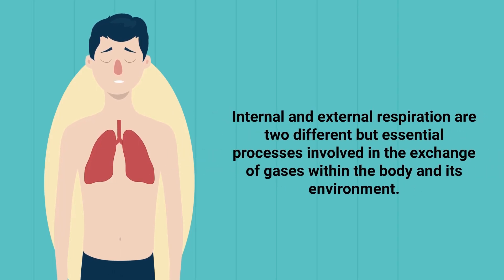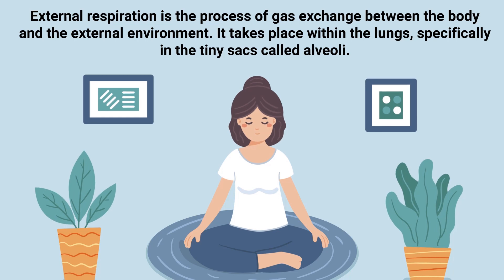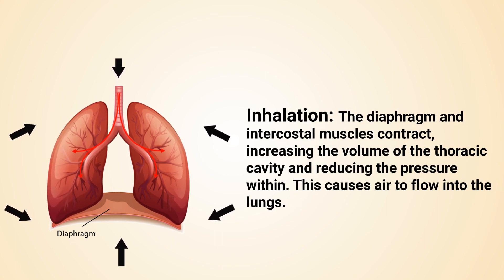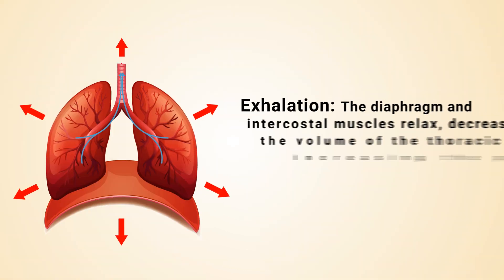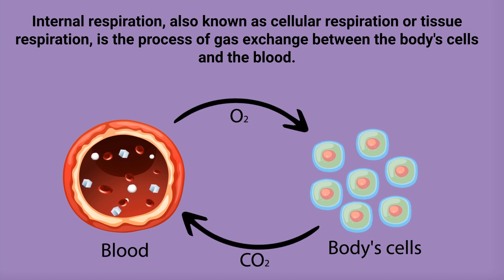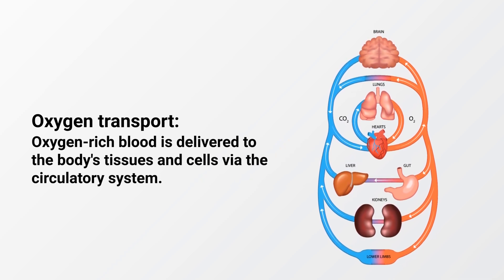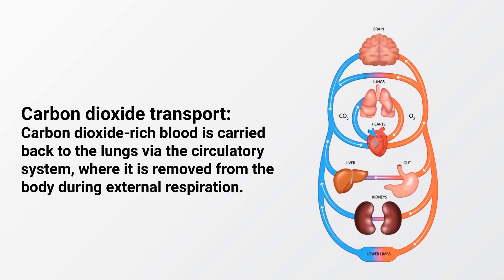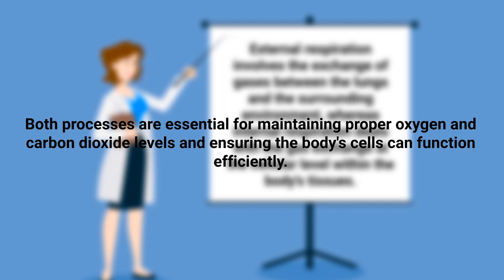Internal vs. External Respiration | Simple Explanation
What are internal and external respiration? We created this video to cover the medical definition and provide a brief overview of this topic.

➡️ External Respiration
External respiration is the process of gas exchange between the body and the external environment. It takes place within the lungs, specifically in the tiny sacs called alveoli. During inhalation, oxygen-rich air enters the lungs, while during exhalation, carbon dioxide is removed from the body.

The primary steps that occur during external respiration include:
-- Inhalation: The diaphragm and intercostal muscles contract, increasing the volume of the thoracic cavity and reducing the pressure within. This causes air to flow into the lungs.
-- Gas exchange: In the alveoli, oxygen diffuses from the air into the blood, and carbon dioxide diffuses from the blood into the air. This occurs due to the concentration gradient between the air and blood.
-- Exhalation: The diaphragm and intercostal muscles relax, decreasing the volume of the thoracic cavity and increasing the pressure within. This forces air and carbon dioxide out of the lungs.

➡️ Internal Respiration
Internal respiration, also known as cellular respiration or tissue respiration, is the process of gas exchange between the body's cells and the blood. It occurs at the level of the capillaries, which are small blood vessels that connect the arteries and veins. The main purpose of internal respiration is to deliver oxygen to the cells for use in energy production and to remove carbon dioxide produced during cellular metabolism.

The primary steps that occur during internal respiration include:
-- Oxygen transport: Oxygen-rich blood is delivered to the body's tissues and cells via the circulatory system.
-- Gas exchange: In the capillaries, oxygen diffuses from the blood into the cells, and carbon dioxide diffuses from the cells into the blood.
-- Carbon dioxide transport: Carbon dioxide-rich blood is carried back to the lungs via the circulatory system, where it is removed from the body during external respiration.

➡️ Recap
External respiration involves the exchange of gases between the lungs and the surrounding environment, whereas internal respiration deals with the gas exchange at the cellular level within the body's tissues. Both processes are essential for maintaining proper oxygen and carbon dioxide levels and ensuring the body's cells can function efficiently.

⏰TIMESTAMPS
0:00 - Intro
0:24 - External Respiration
0:48 - Inhalation
1:01 - Gas Exchange
1:15 - Exhalation
1:29 - Internal Respiration
2:10 - Oxygen Transport
2:16 - Gas Exchange
2:25 - Carbon Dioxide Transport